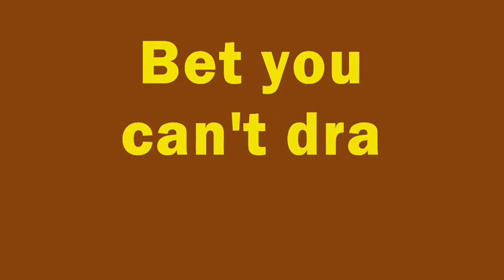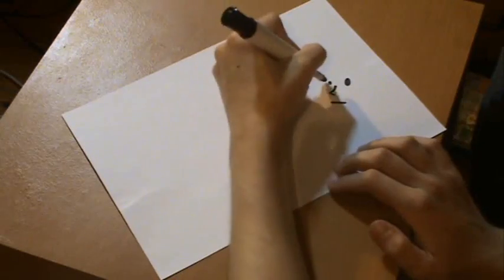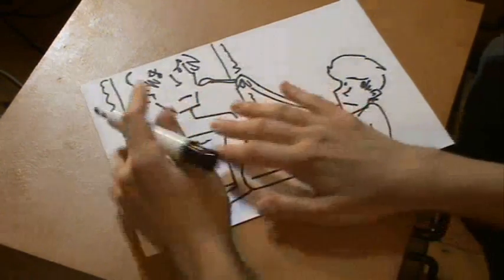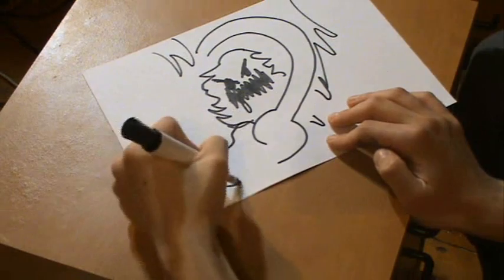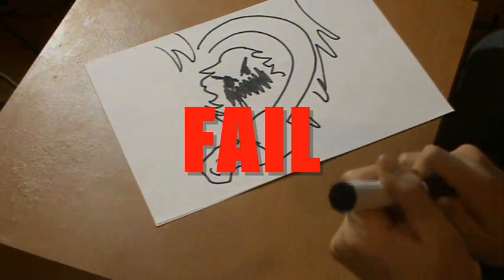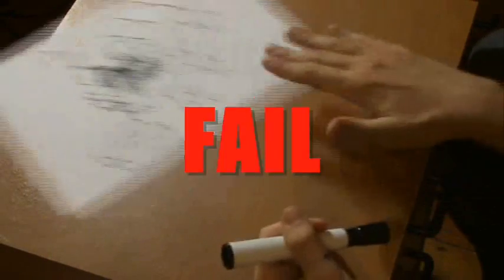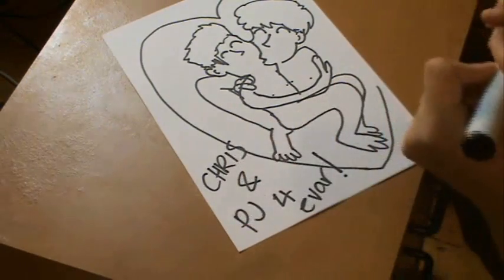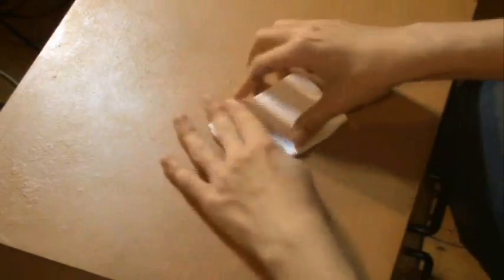How to draw EROTIC art!!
Remember you can leave more things you think i can't draw for next Thursday in the Moderator bar on my channel.

Here's Pj if you want to check for accuracies in my artwork.